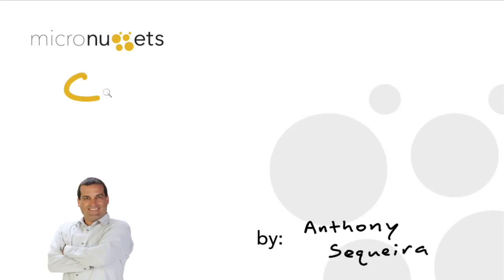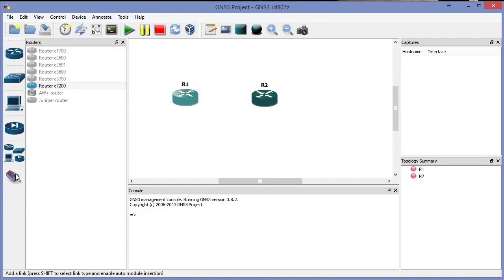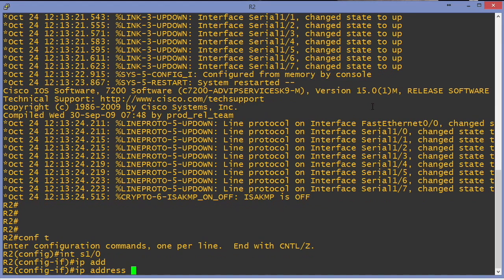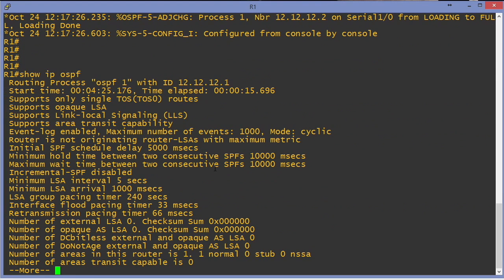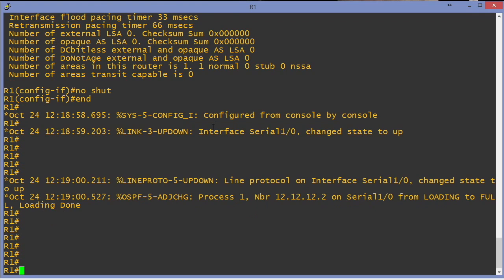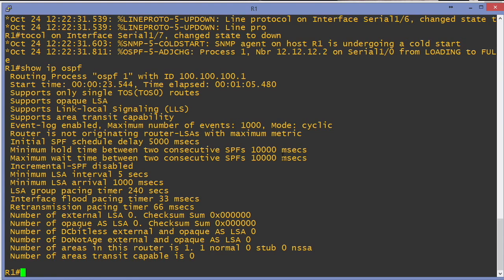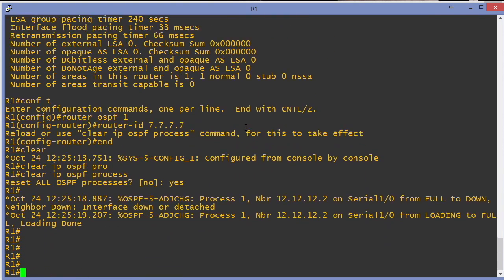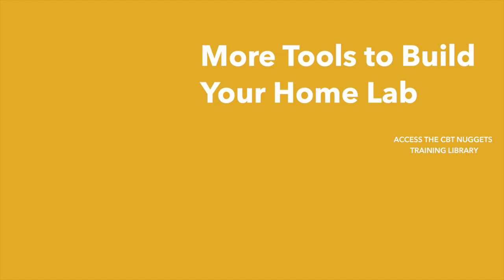MicroNugget: How to Practice for the CCNA R&S Exam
In this video, Anthony Sequeira covers the Cisco Certified Network Associate Routing & Switching (CCNA R&S) exam. Specifically, he’ll dig into just how easy it is to get hands-on practice for cornerstone topics on the command line. People tend to make this more complicated than it needs to be, and Anthony simplifies what you need to know.

Although you’re working with highly technical concepts, there’s usually an easy way and a hard way to do this. Anthony illustrates the easy way to get hands-on experience with certain concepts in this video, beginning with configuring and verifying OSPF (multi-area), specifically targeting the router ID at the command line.

He’ll walk you through each step of the process, demonstrating how approaching studying in the right way can drastically simplify what you have to learn. To test router ID functionality, you don’t need any complex, sophisticated technology. In fact, you really just need to work with a couple of routers in GNS3.